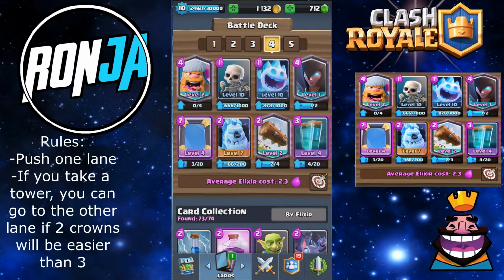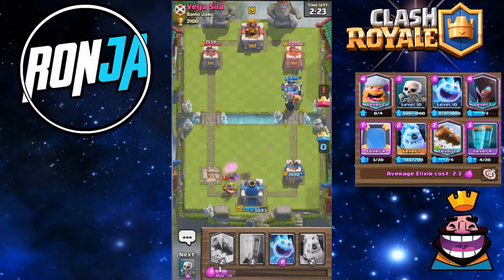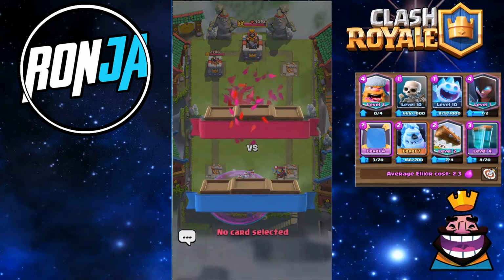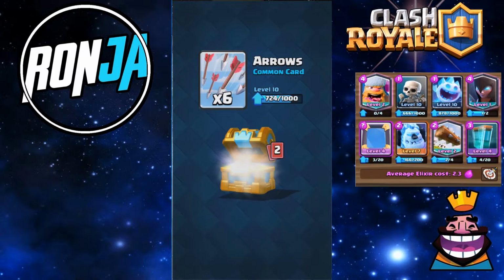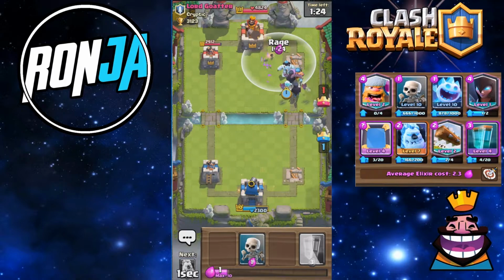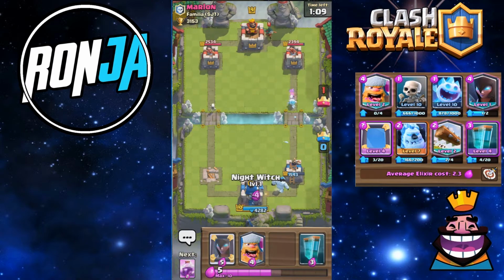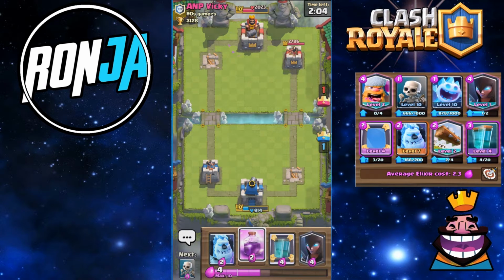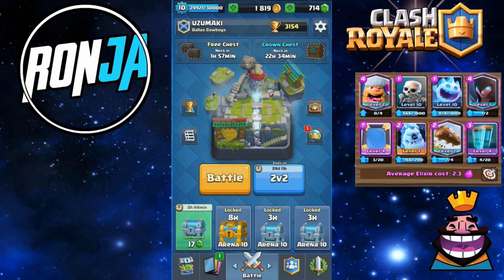HOW TO GET EASY 3 CROWNS!! GUARANTEED 3 CROWNS - CLASH ROYALE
In this video, I tried to get as many crowns for my crown chest as possible in a short amount of time. I did so by using this INSANE night witch mirror clone deck that has a few cycle cards and a lumberjack to help out. I ignored my opponents pushes and punished them big time for some amazing three crowns!!!
▂▂▂▂▂▂▂▂▂▂OPEN▂▂▂▂▂▂▂▂▂▂▂▂
★ Anyways, I hope you enjoyed!